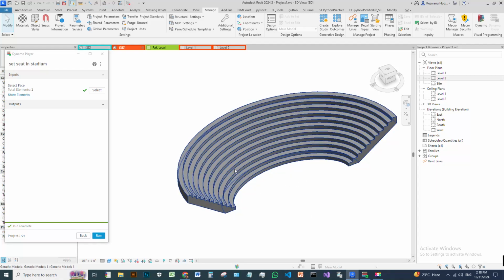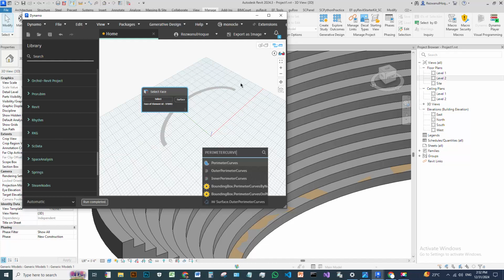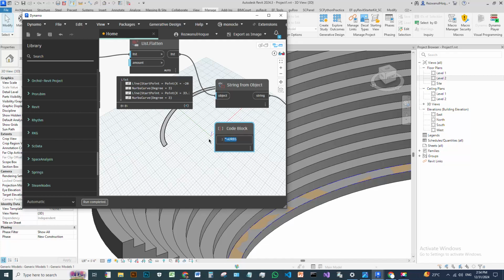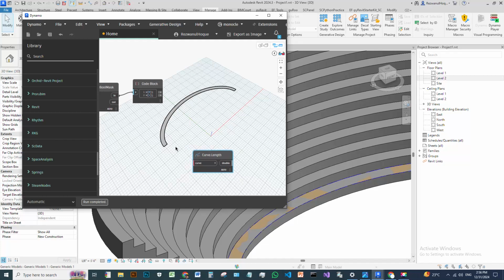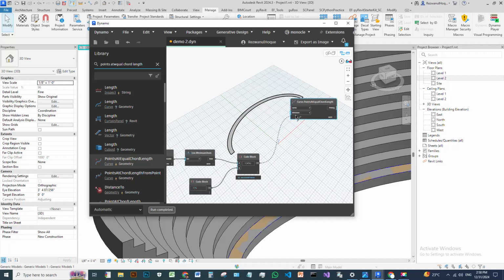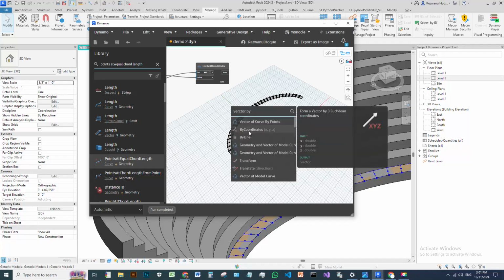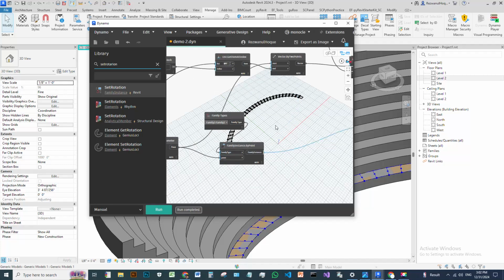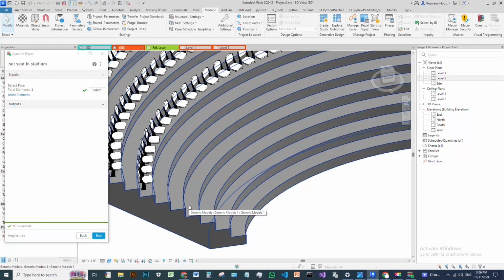[__Stadium chair place on seating rows using dynamo with automation process__]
Video Language:English

Software use:
1. Autodesk Revit Architecture